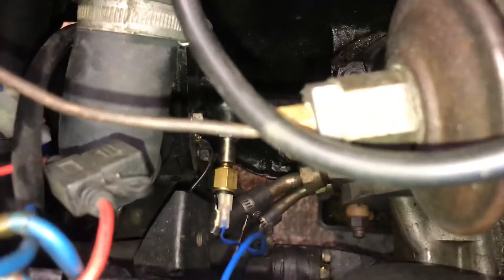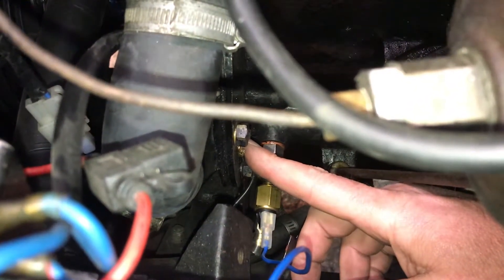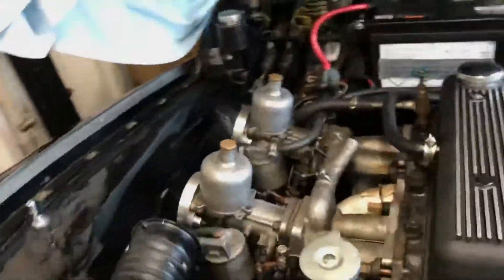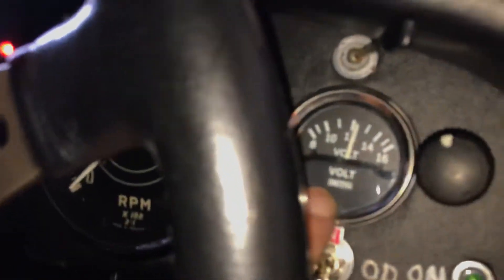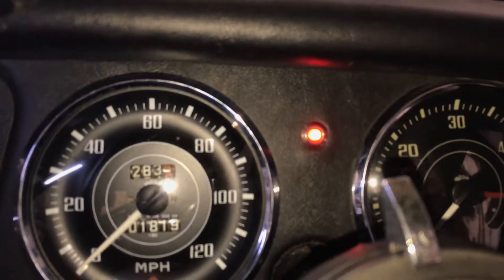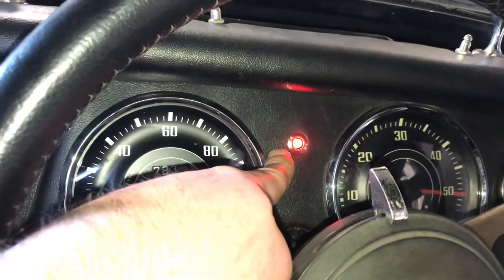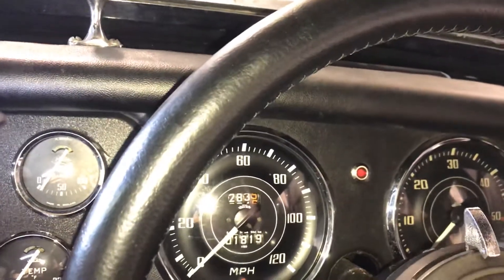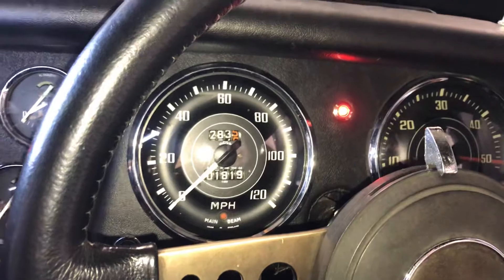Triumph TR3a Low oil pressure warning light.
Fitting a low oil pressure oil warning light to my 1959 TR3a.
This is a TR Enterprises
20lb switch with their custom adapter I bought and paid for the switch so not a sponsored video.

An eBay led light.
The idea is if you are driving / racing the red warning light comes on when the oil pressure goes below 20lbs so you can turn the engine off and try and save it.